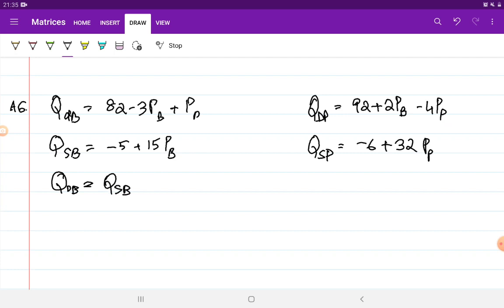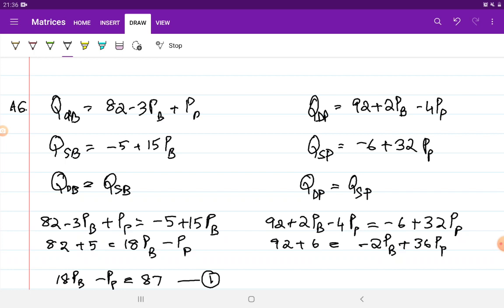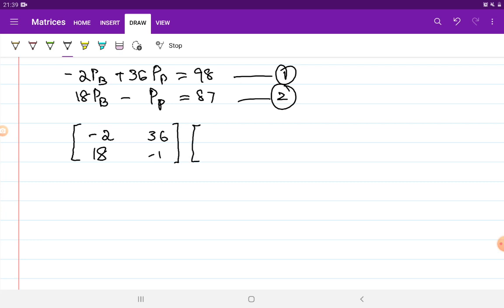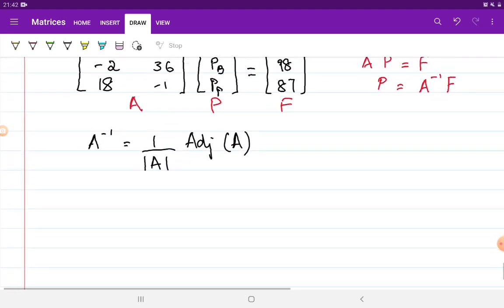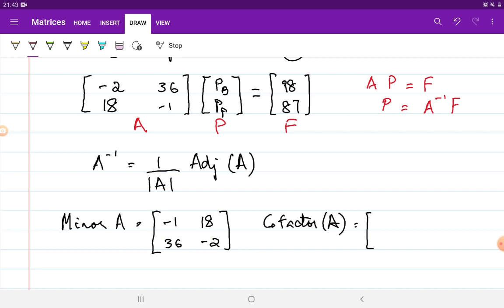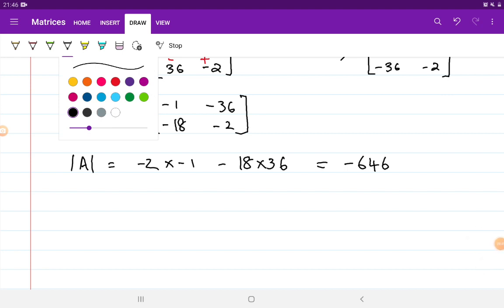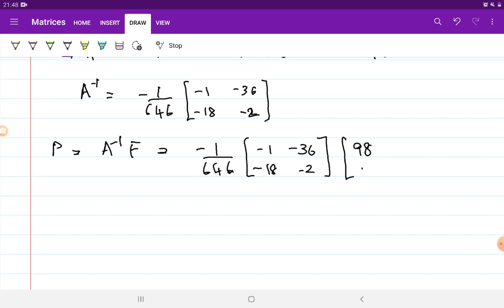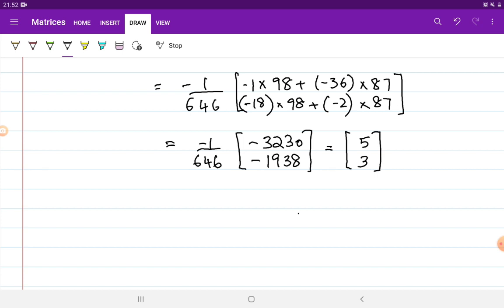Assignment 10- A6